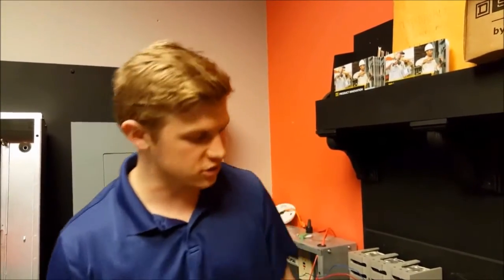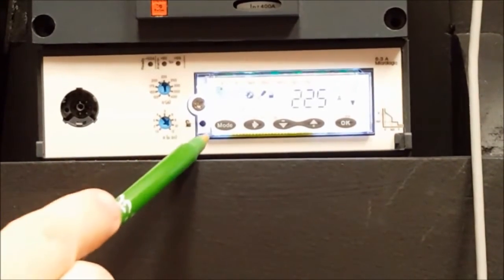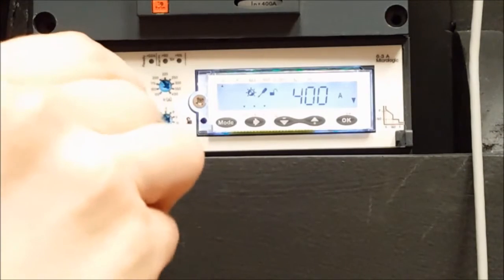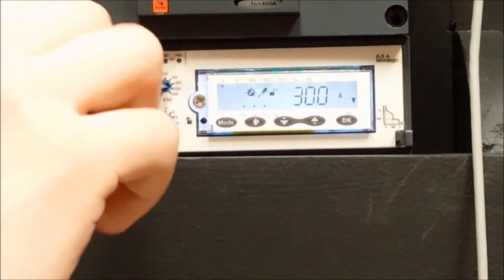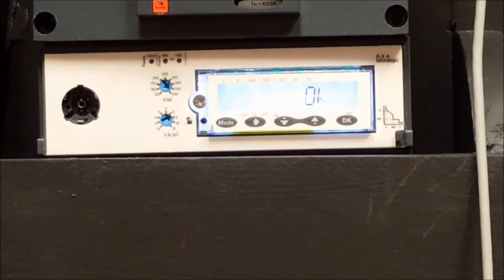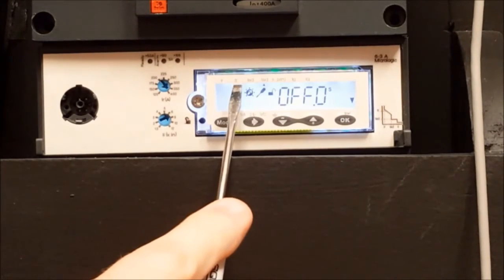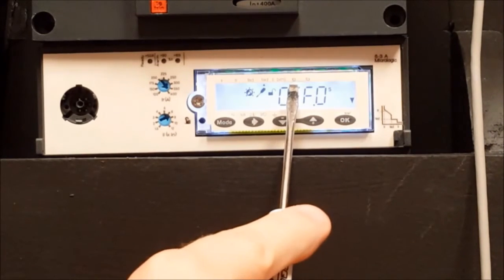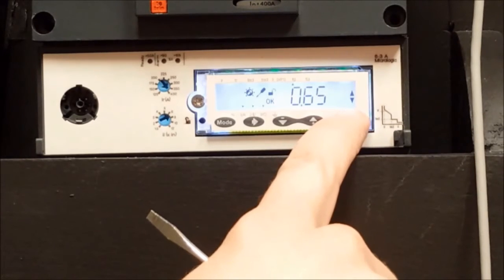Configuring H, J or L Frame Micrologic Trip Units via Display | Schneider Electric Support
Tutorial for changing settings on Micrologic H, J, or L frame circuit breakers via the LCD display.